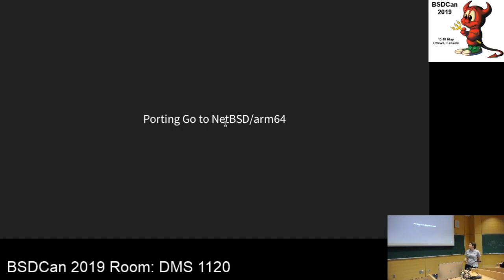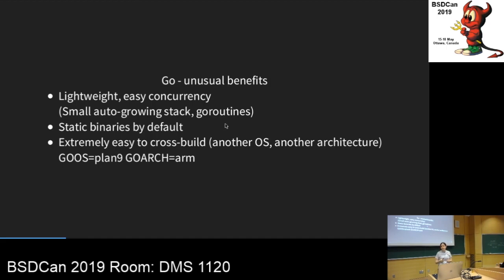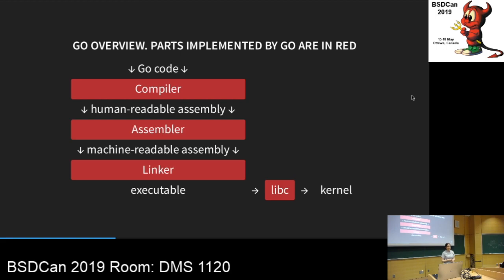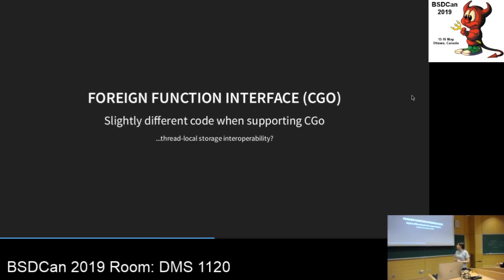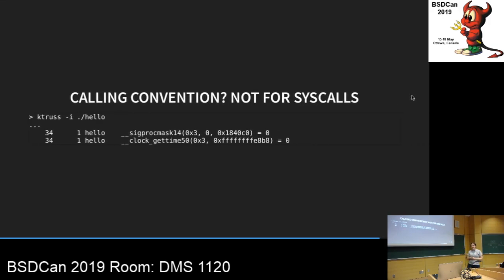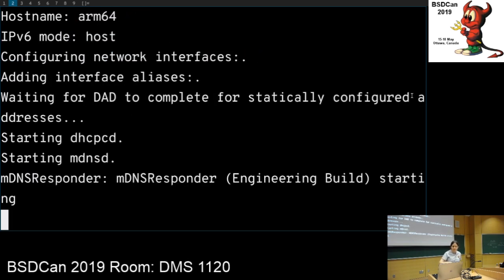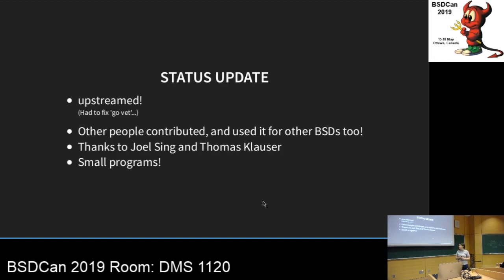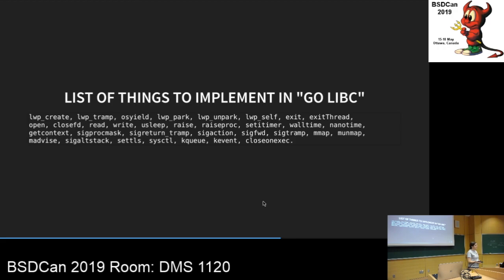Porting Go to netbsd/arm64 by Maya Rashish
Starting out with no knowledge in Go or ARM64, how do you begin porting a language? Go might be one of the hardest languages to port.

Having done that, I came back to tell the tale of how.

    Unusual characteristics of Go
    Rules to write the 400 lines of assembly code necessary for a port
    Debugging in the absence of a functional debugger

The talk will describe how to start on such a large project, how to find your way around a large unfamiliar codebase, what's a calling convention, how to debug mistakes in your Go port, and some notes about why Go chose to make such strange choices.